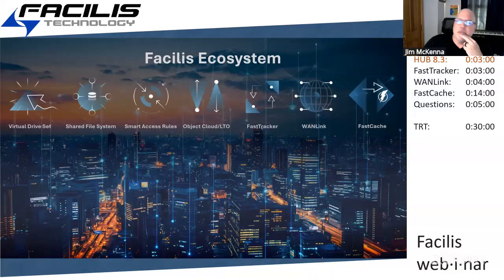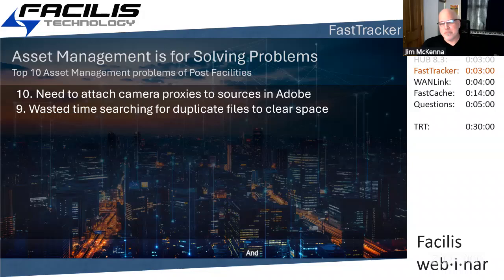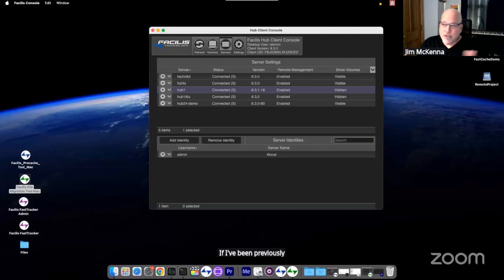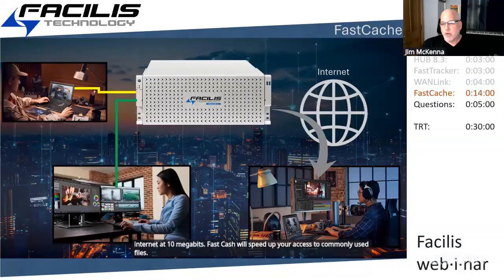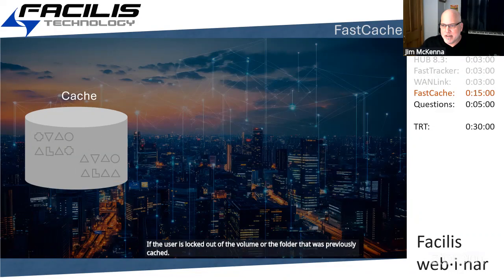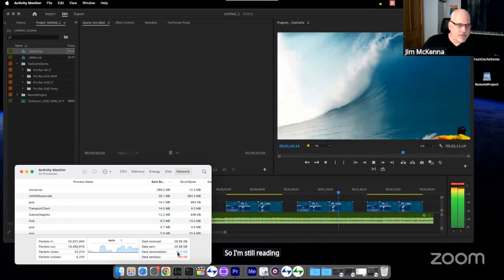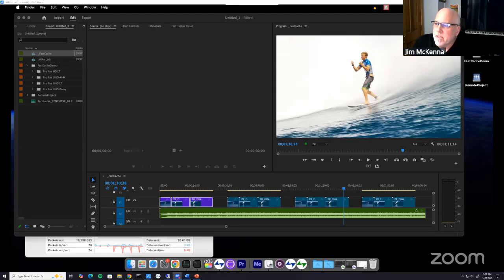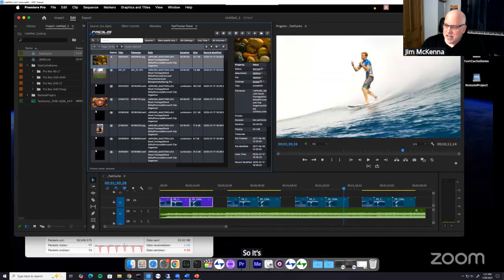Facilis FastCache Simulcast